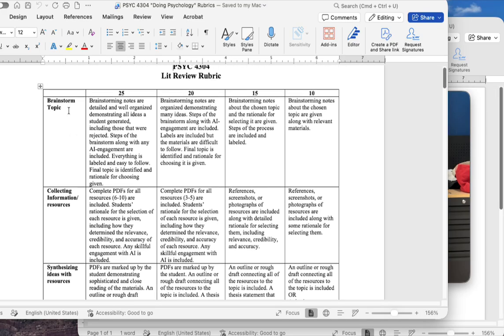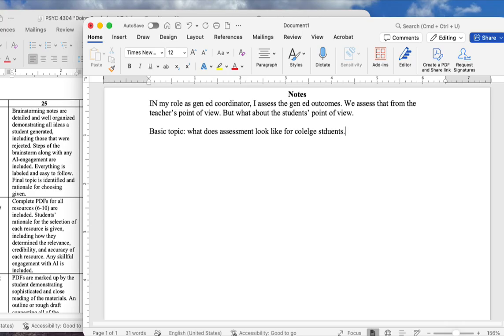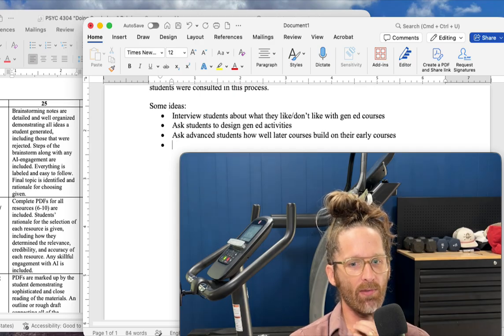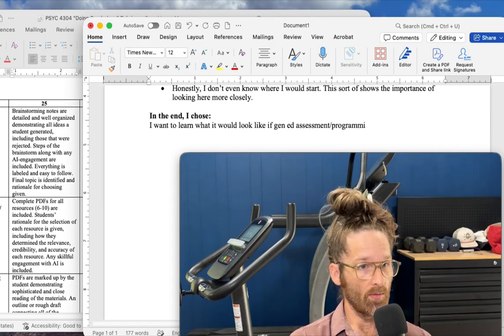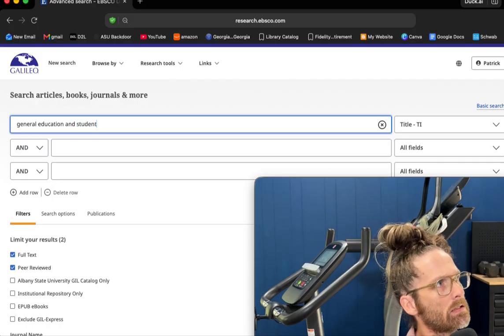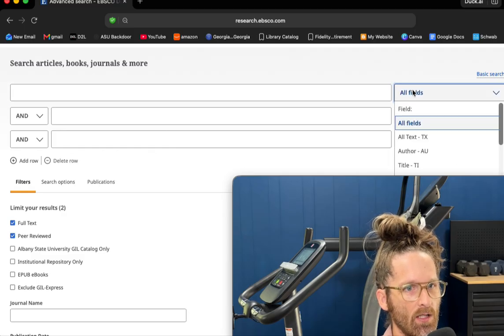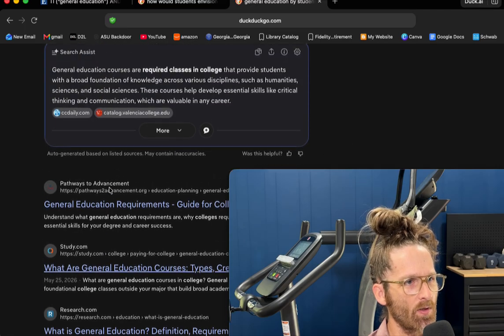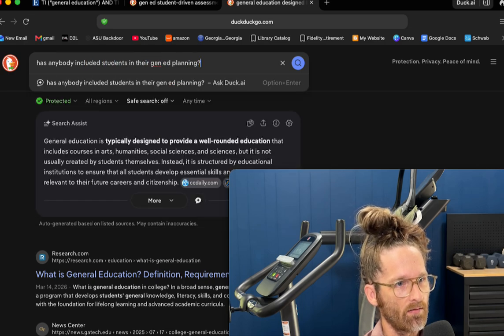Planning a Literature Review: Brainstorming and Finding Resources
In this video I show the early steps of planning a literature and I begin looking for resources. The goal is to be transparent about what I’m doing and thinking about as I make choices throughout the process. The video is intended to accompany a process-based lit review assignment I describe elsewhere

The video ends with me running into a problem with finding useful resources—none of my keywords seem to work. I solve this ten minutes later and share that on a different video.